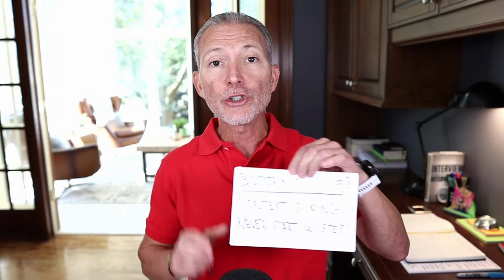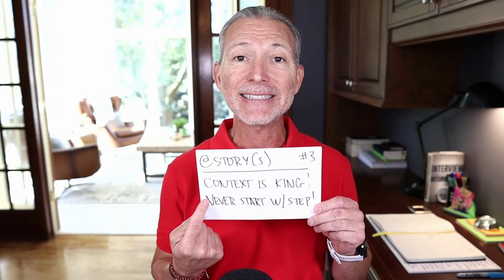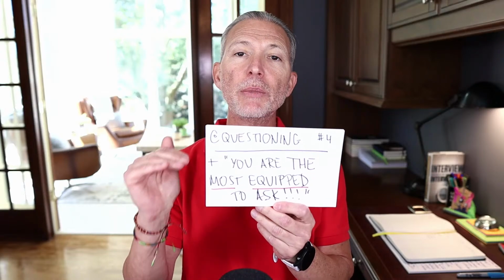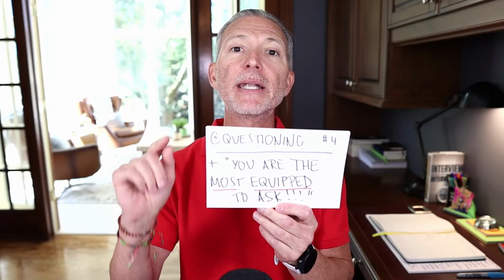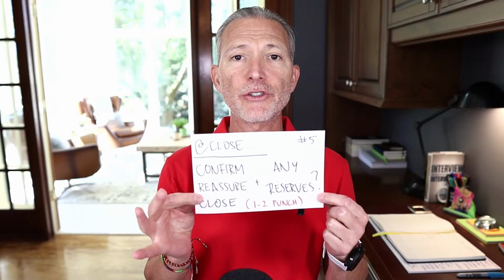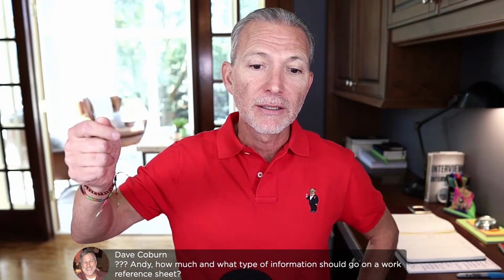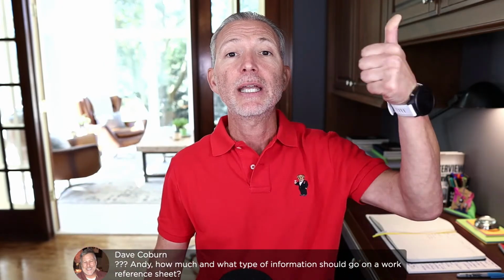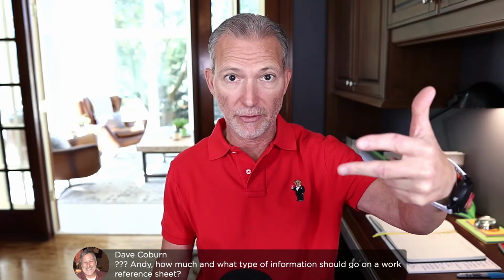How to Impress a Job Interviewer in 30 Seconds 🔴 Live Office Hours with Andrew LaCivita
You've got less than 30 seconds to impress the job interview! What's the right thing to say? Wait. It gets worse. Once you have their attention, you need to keep it. Over. And. Over. Join me live for the goods!

Chapters
0:00:00 Welcome + what's today all about
0:01:00 Teaching lesson to connect and reconnect throughout interview process
0:06:54 1. At the Hello
0:13:50 Expressions...
0:16:03 2. Intro
0:21:13 3. Story
0:22:06 Expressions...
0:23:01 4. Asking Your Questions
0:23:37 4. Asking Your Questions PRIMING
0:26:40 5. At Close
0:29:37 Recap of 5 interview techniques
Q&A
0:32:00 Does it makes a difference sending your CV vis Gmail or Hotmail?
0:38:00 At interview remember some formats then get questions I didn't expect. How to deal?
0:43:00 Had screen yest. I got the proverbial "should hear early next wk". When to follow up?
0:45:48 how much and what type of information should go on a work reference sheet?
0:49:00 Interviewed w/5 people but only with 2 interviewers each time. How to send thank you?
0:49:33 True that us U.S. Americans are seen as rude and pushy? How to compensate?
0:56:00 I received the email address of the interviewers 7 days after the interview. Do I still need to send thank you email to the interviewers? If so, what is the content do you suggest?
0:59:43 Blue-collar opening in target company, w/app via ATS. Should I modify my resume and apply to it to try to get my foot in the door? Or should I try to boss hunt a better position?
1:01:23 How do you provide feedback to the HR person in writing about the interview?
1:03:15 ​My questions are typically answered during the chat. Then at the end I look unprepared
1:05:50 Twice now had hiring mgrs not engage in the reservation question. Found this out after, in the feedback from HR. Is there a way to phrase this to trigger a truthful response?
1:09:04 Opening w/ app via ATS. It requires microbiology testing that I know how to do, but have very little experience with – not enough to write a magical bullet. How do put it in my resume?
1:10:50 so an HR called me recently and we talked about the interview but he cuts the phone call because he needs to take another call. is this bad?
1:11:37 What's your take on pausing, asking for a moment to collect your thoughts?
1:12:59 What is a reasonable time to follow up on the interview?

INTERVIEW BOOK: Actual Hardcover Job Interview Book (yes, an actual book, ebook, audiobook, and more)

SYNC YOUR CALENDAR: Never miss any of my live shows by syncing our milewalk Academy LIVE Calendar of Events to your personal calendar of preference

MORE FREE CONTENT: For much more, see my training and coaching

💼 SIGNATURE TRAINING AND COACHING PROGRAMS

JOB SEARCH: Find your dream job fast with my job search coaching program

LEADERSHIP + CAREER DEVELOPMENT: Achieve more in your career and life with my monthly leadership coaching program

Andrew LaCivita is a world-leading career and leadership coach and award-winning author of Interview Intervention and The Hiring Prophecies. Throughout his career, he has helped 350 companies and over 50,000 individuals across 100 countries realize their potential. He frequently serves as a trusted media resource for outlets such as ABC, Fox Business, and Business Insider. You can join him at the milewalk Academy and catch him weekly for free Live Office Hours on his YouTube Channel.

ABOUT TIPS FOR WORK AND LIFE®
Tips for Work and Life® is a top 5 weekly careers and motivational show full of helpful job search strategies, career management tactics, and self-help aids with career and leadership coach and award-winning author Andrew LaCivita.